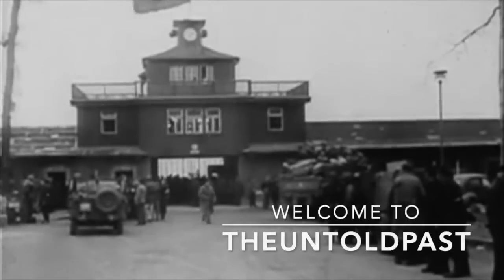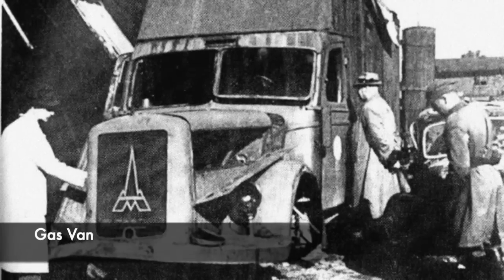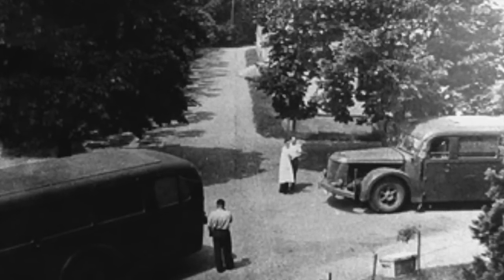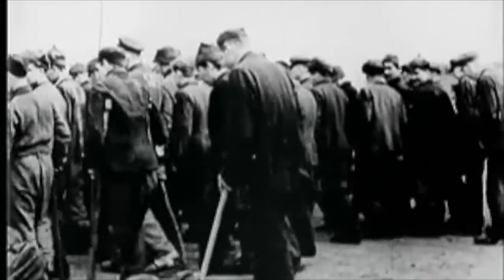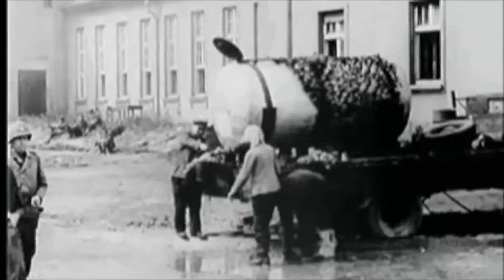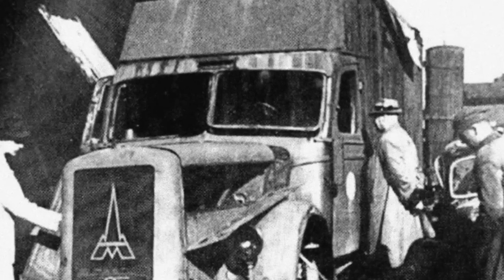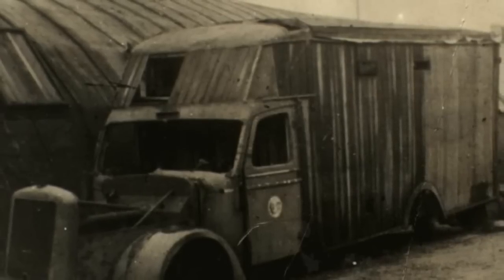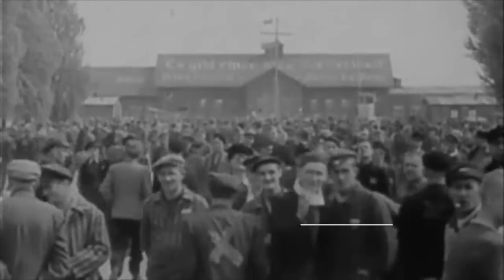The HORRIFIC Executions Of The Gas Vans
During the Second World War, inside of concentration camps millions of people were executed and exterminated inside of the gas chambers. These were developed as the SS looked for the most efficient method of killing, but before the gas chambers at camps such as Auschwitz, the SS used the gas van. This was a mobile van which was driven to various sites across Germany and the Third Reich, and was used to kill many thousands of people. The Gas Van worked in a way in which carbon monoxide was pumped into the back of the truck whilst victims were loaded in.

It was also used by the Soviet Union, before the Second World War. But it was a deceptive and horrific method of killing that came before the gas chambers. Today no gas vans survive as they were blown up and destroyed to cover up the crimes of the SS.

Join us today as we look at, 'The HORRIFIC Executions Of The Gas Vans.'